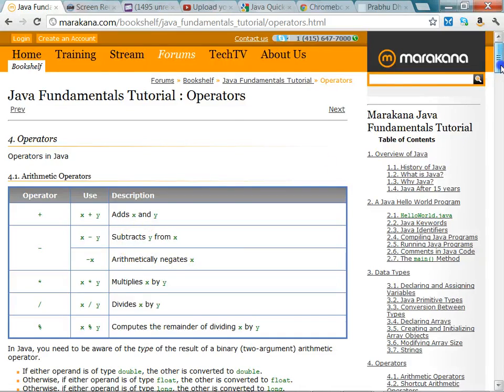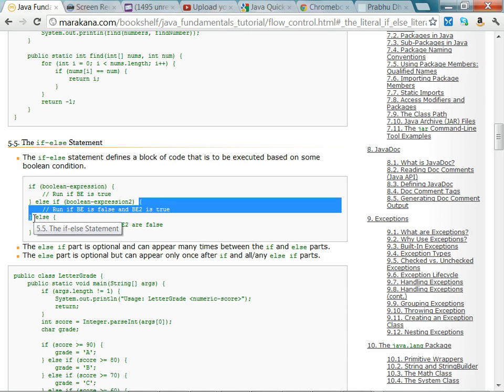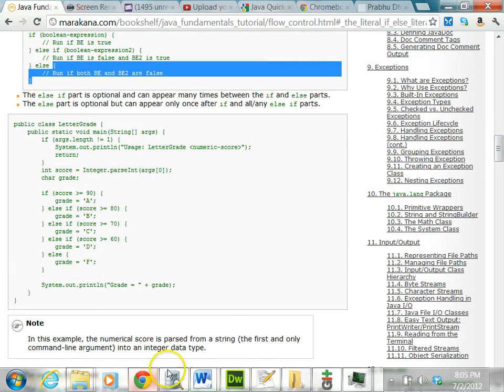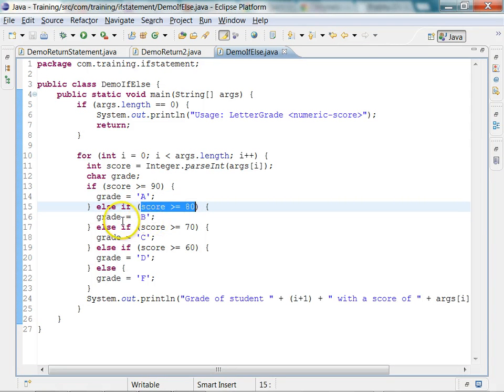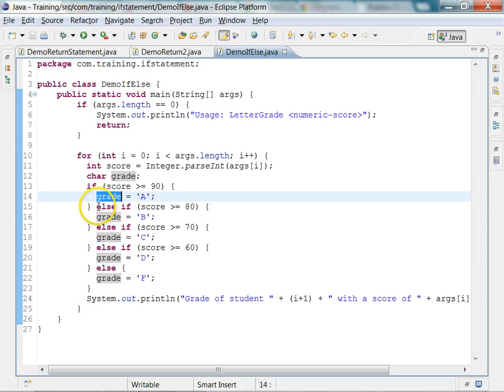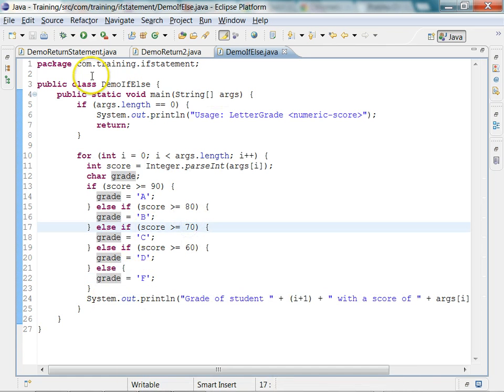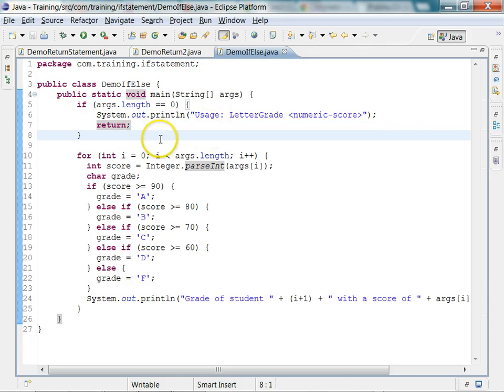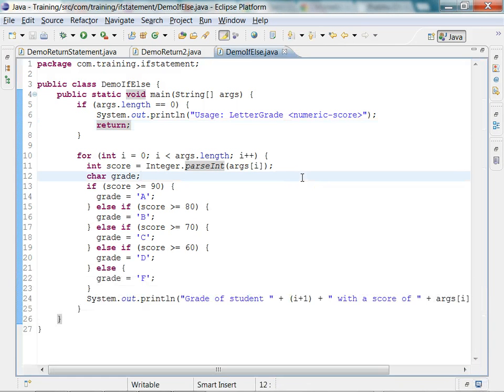Java If Else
Demo of Java if - else if and else statement